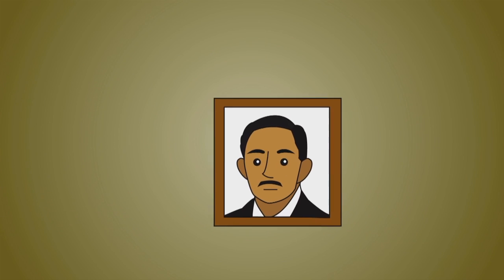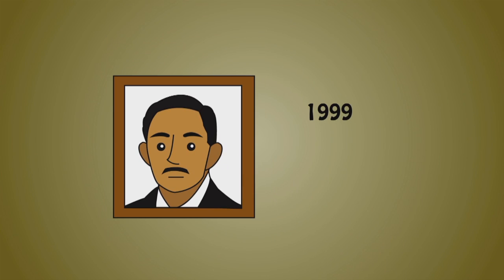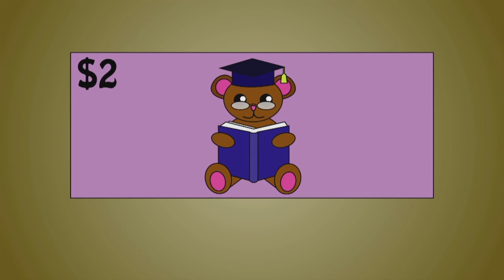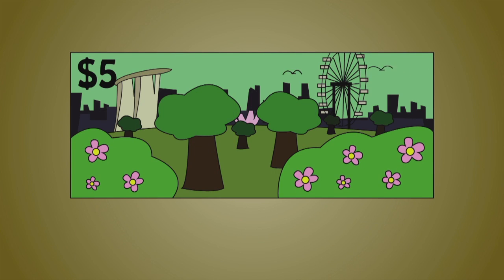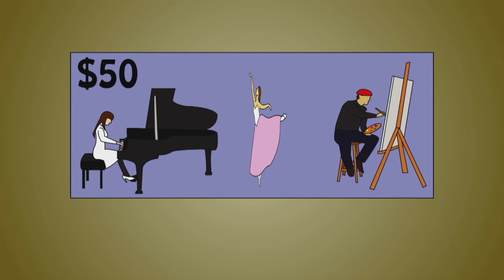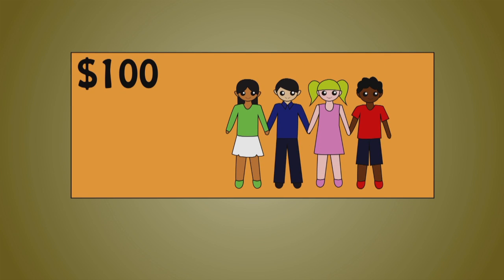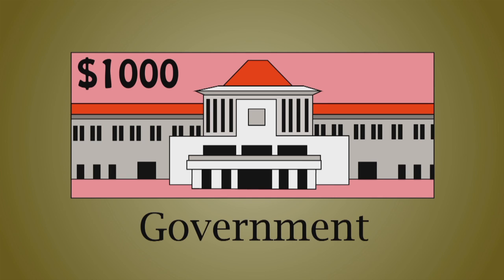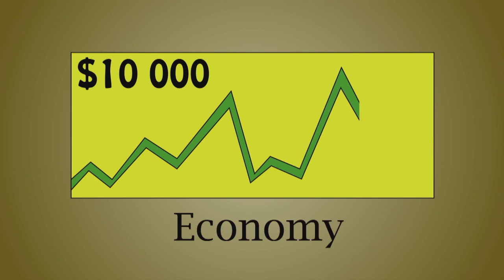ok-to-Learn Episode 17: Singapore Dollar Notes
oktoLIVE! Series 7 Episode 17 ok-to-Learn

Art by student producer Jessica Leo.
Animation by student producer Benedict Lim.
Narrated by Benjamin Kheng.